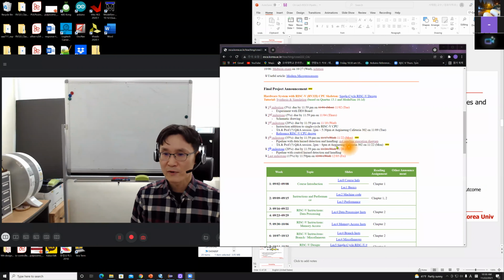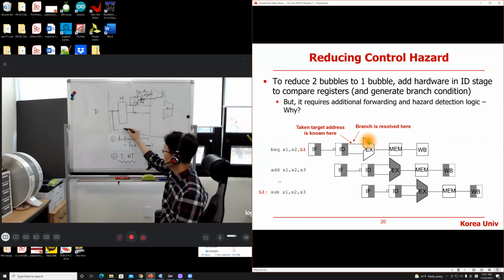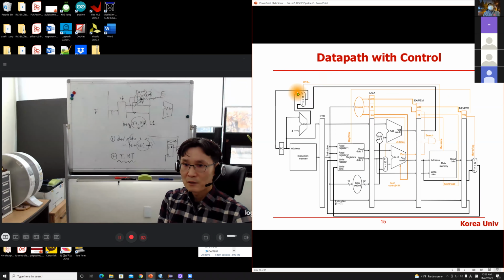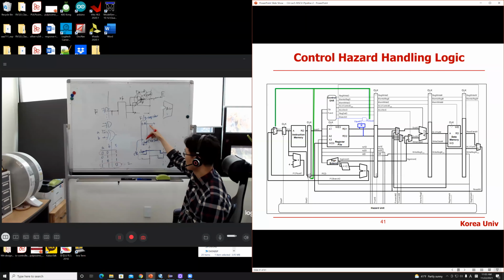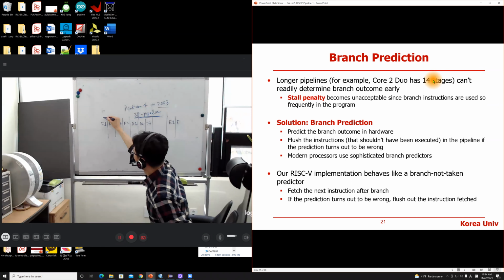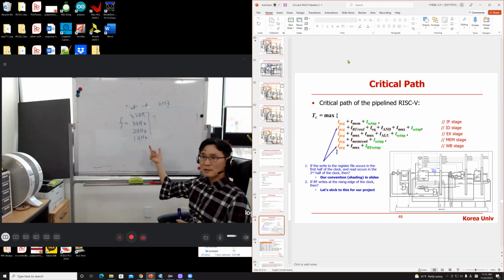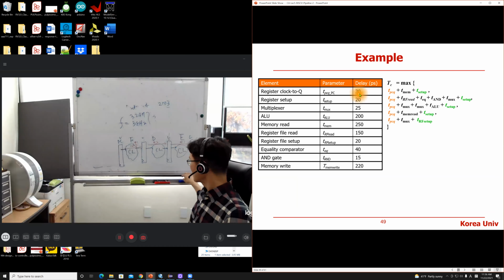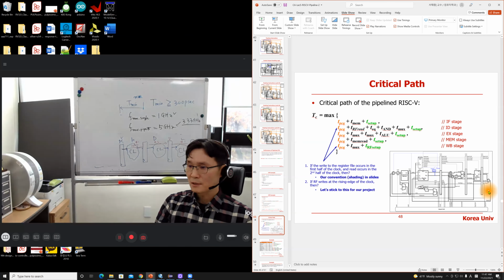Lec20 Pipelined CPU #3